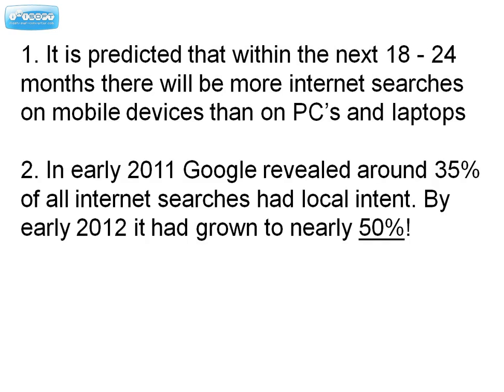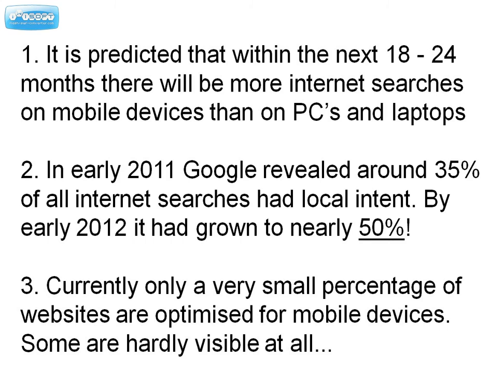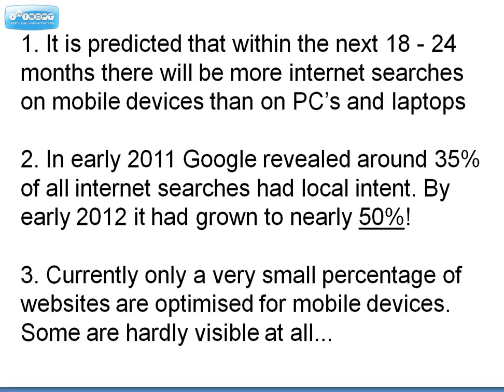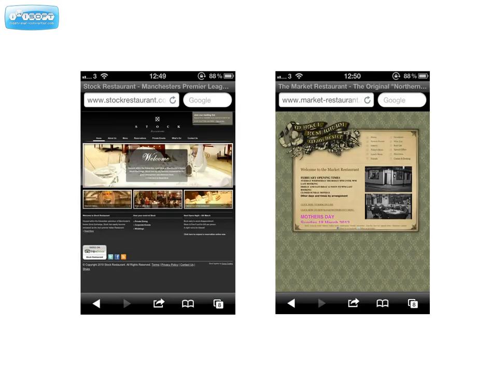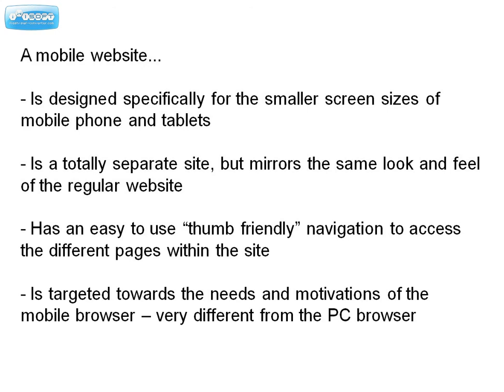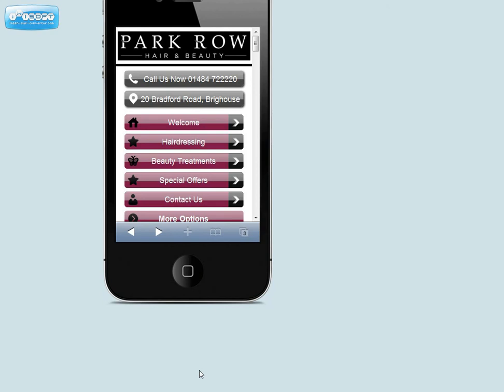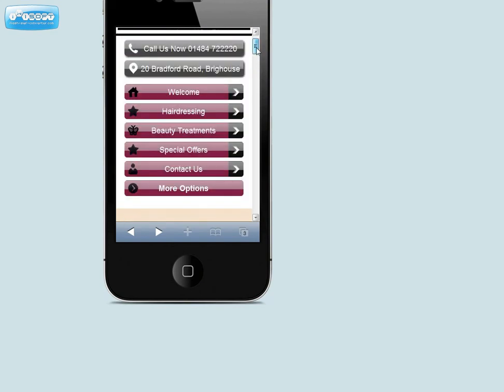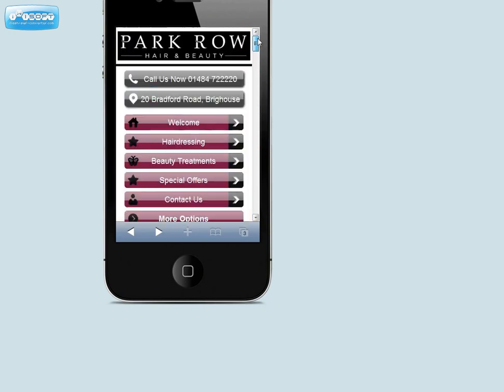What is the Difference Between a Mobile Website and a Regular Website?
In this short video we look at what actually is the difference between a Mobile Website and a Regular Website - including a comparison and live simulation of an actual local independent business that has a fully functioning, mobile optimised and mobile friendly website.

Making Websites Mobile Friendly